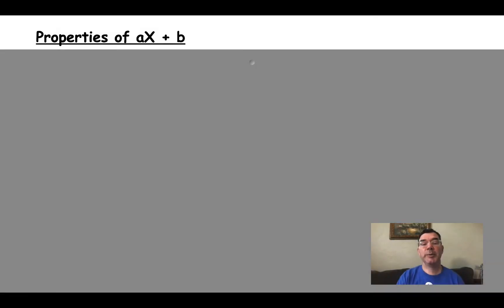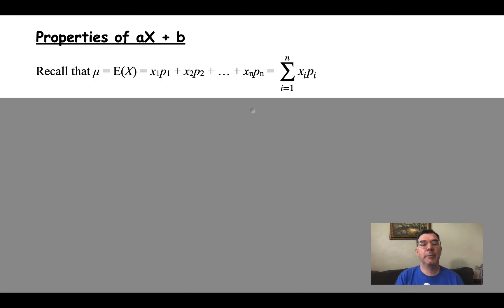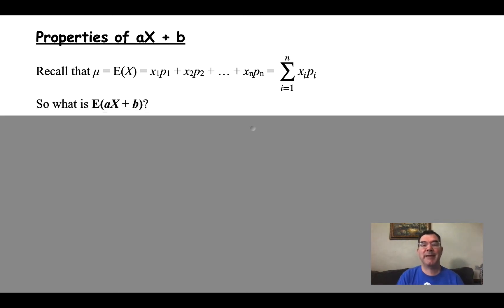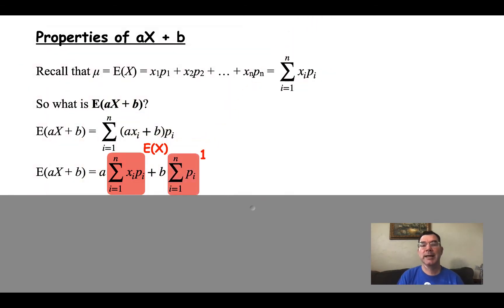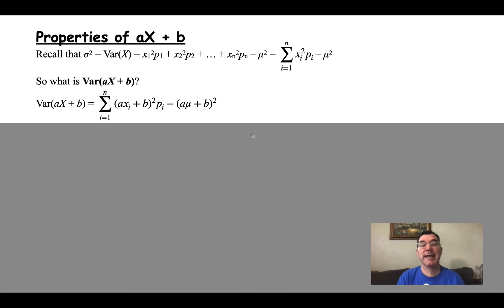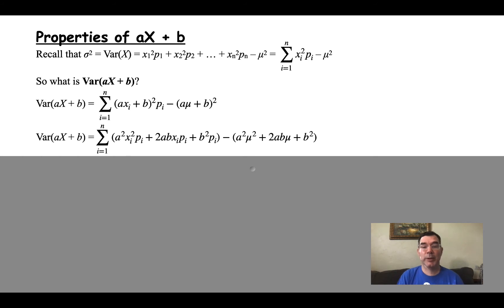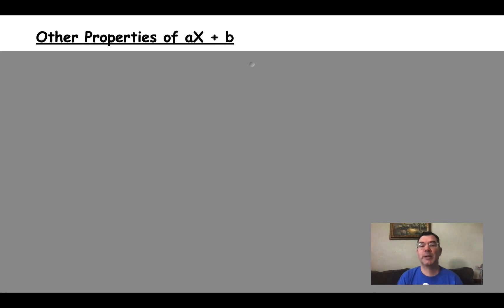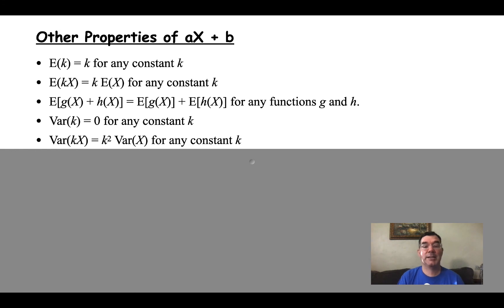Properties of aX + b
A discussion of the effects on the expected value and the variance of a distribution when the random variable X has undergone a linear transformation